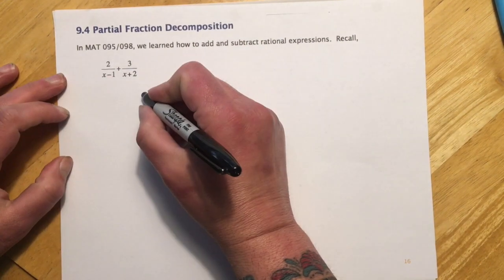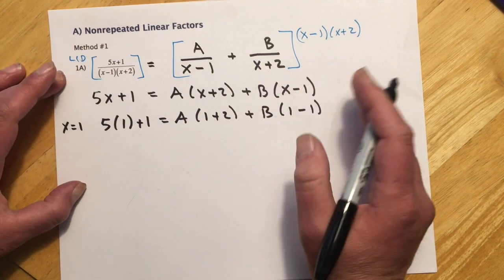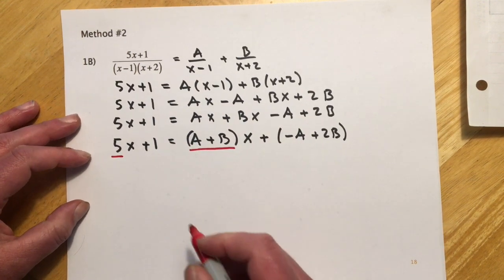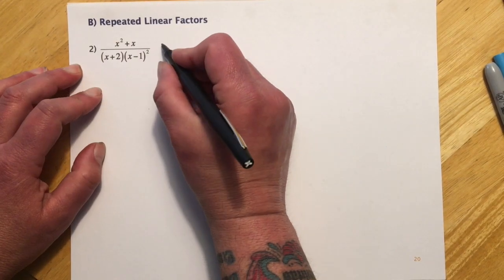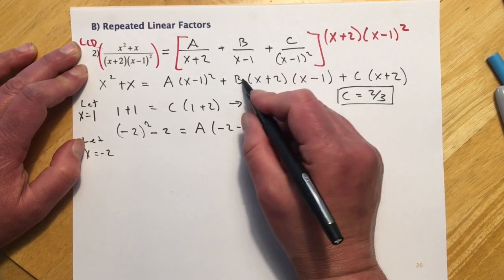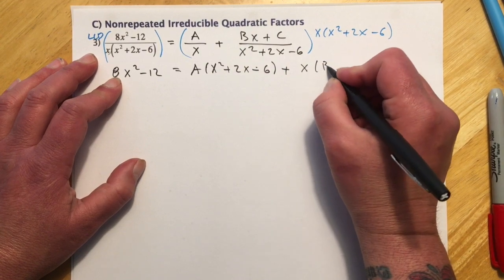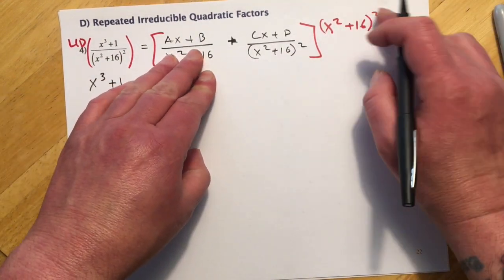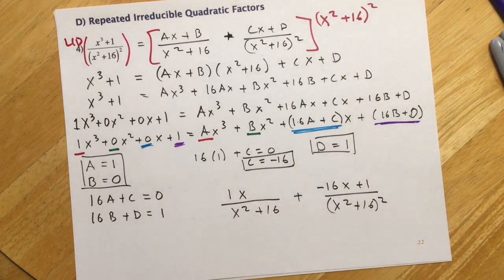141 9.4 - Partial Fraction Decomposition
141 9.4 - Partial Fraction Decomposition